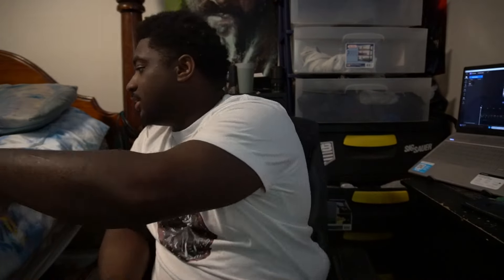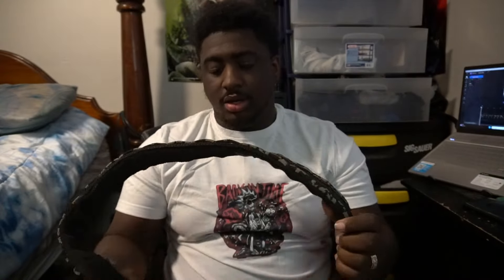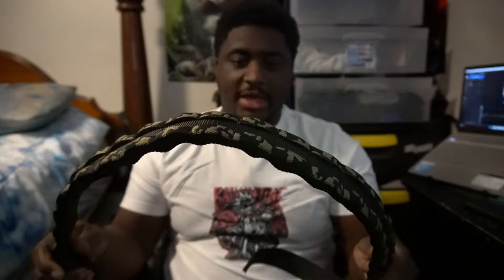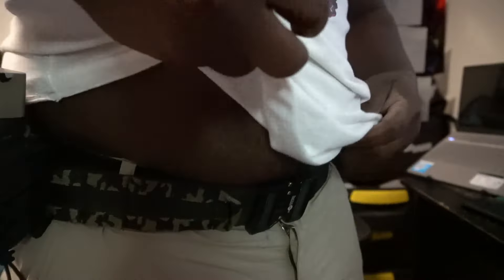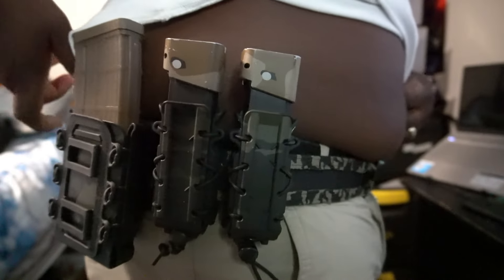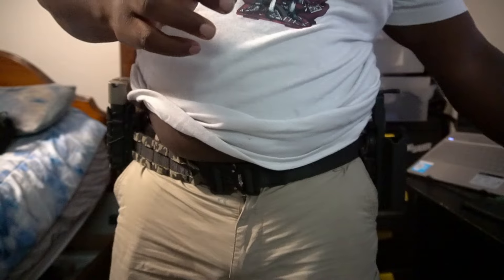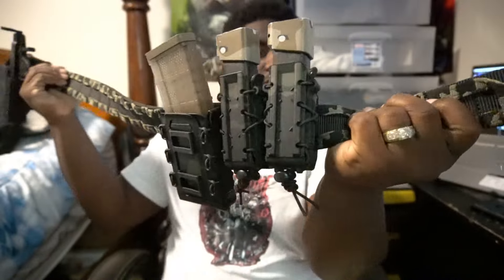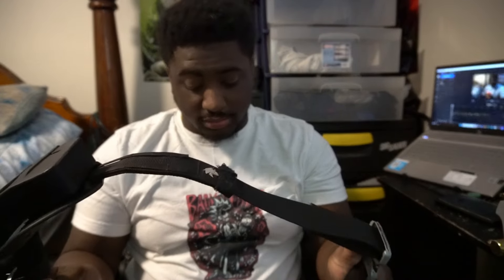tacticon v2 shtf belt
So this tacticon v2 belt is the choice battle belt i made to use for a SHTF belt.It is a very durable and solid which is what i look for in a battle belt .